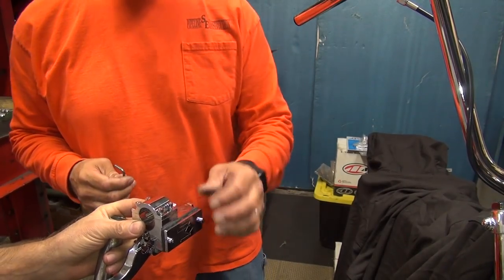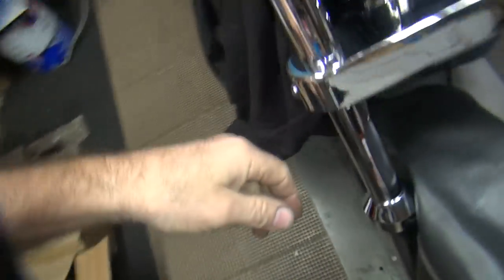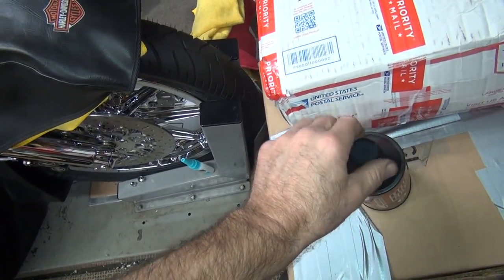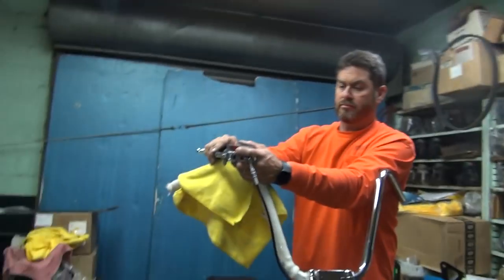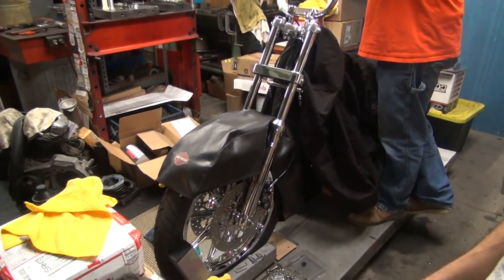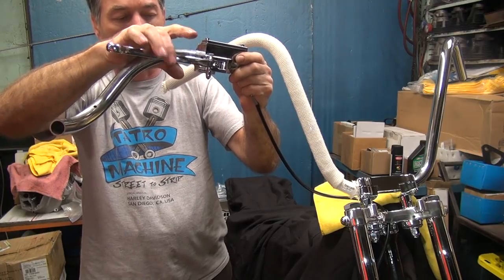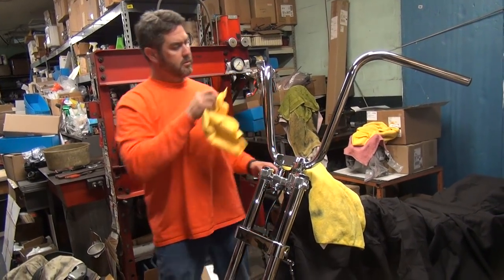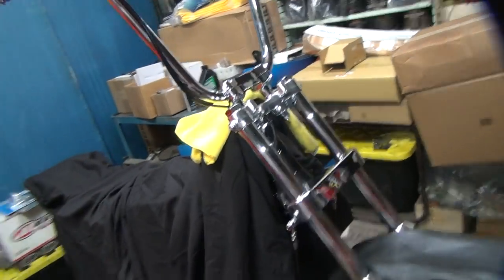#177 1978 93ci stroker shovelhead big bore motor new bike build fl harley by tatro machine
tatro